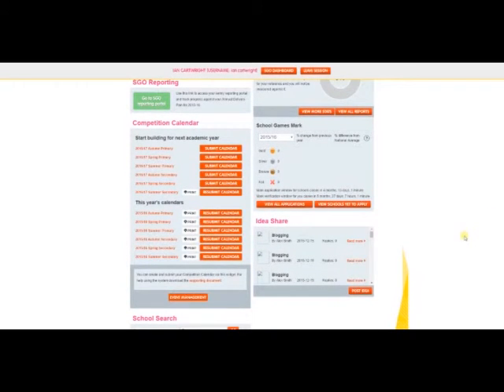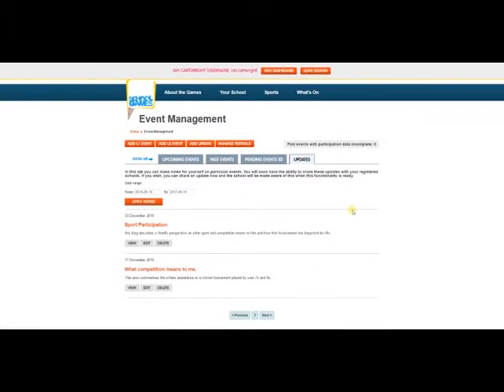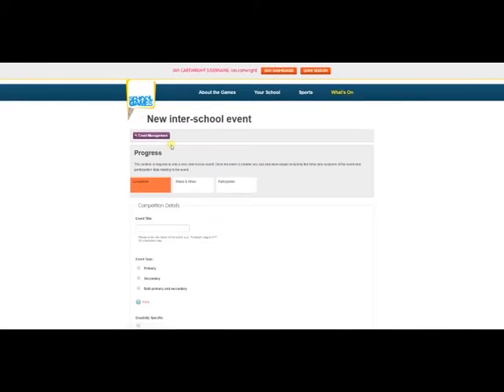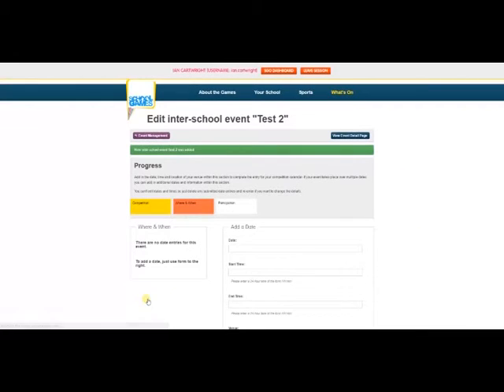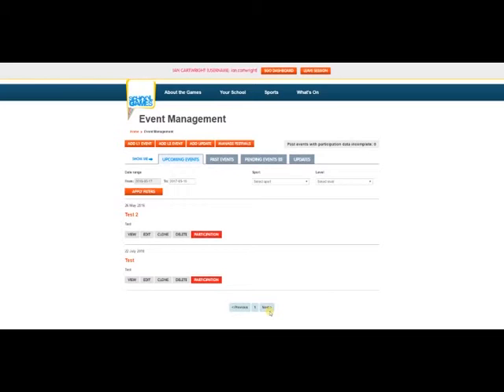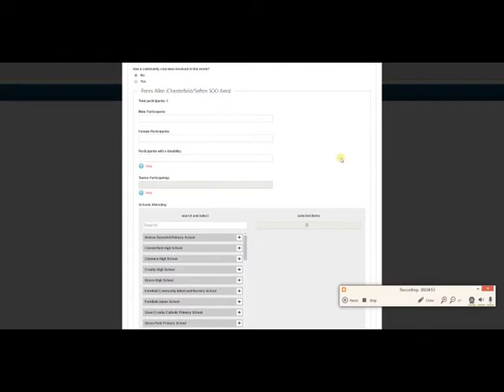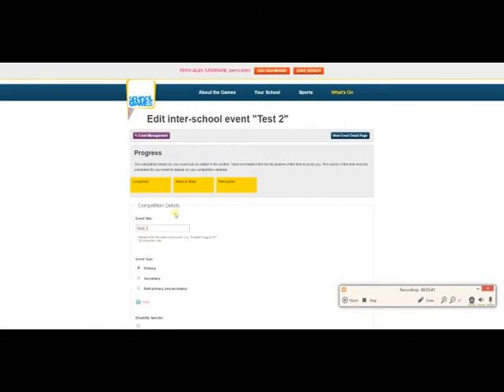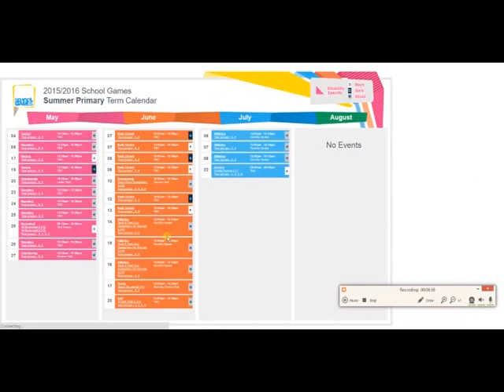Event Management Tool Tutorial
An updated version of our latest tutorial video - showing School Games Organisers how best to use the Event Management Tool.